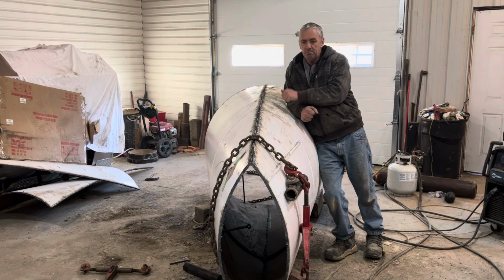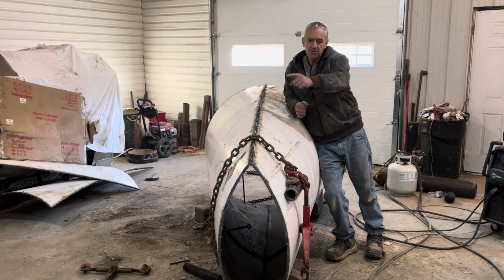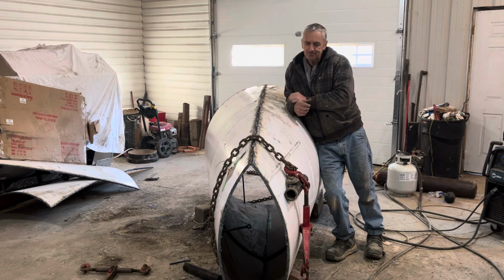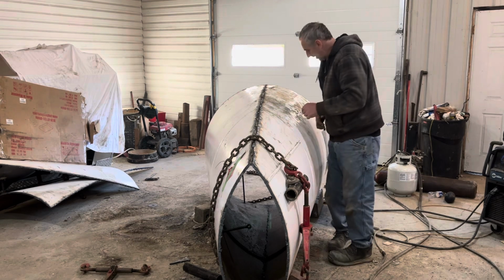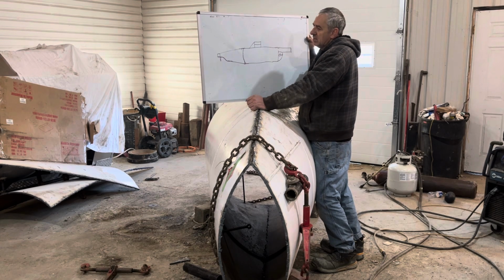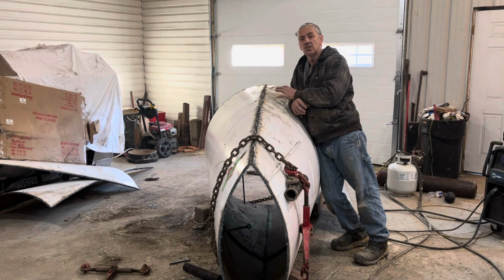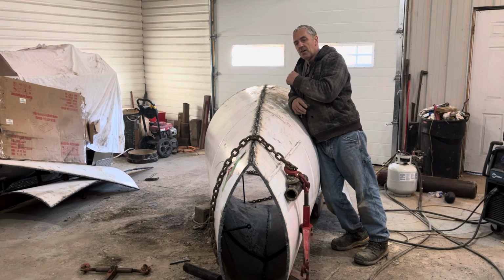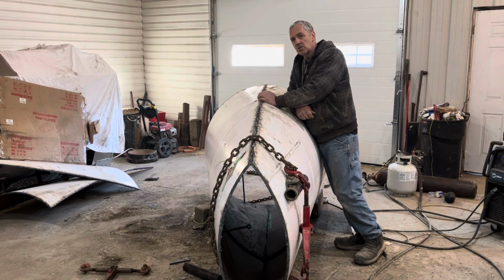Home built diesel submarine aft ballast tank progress